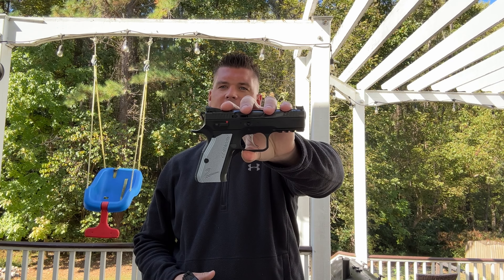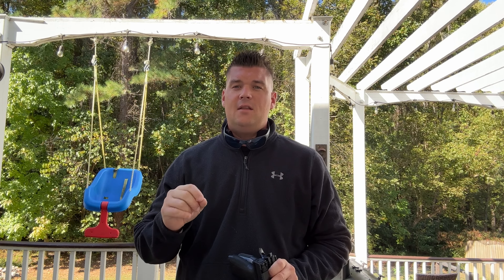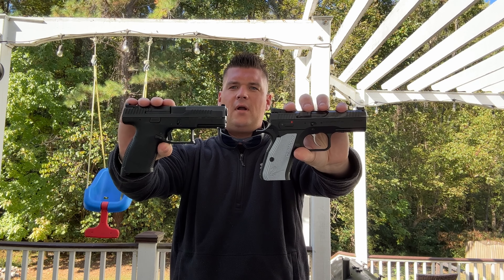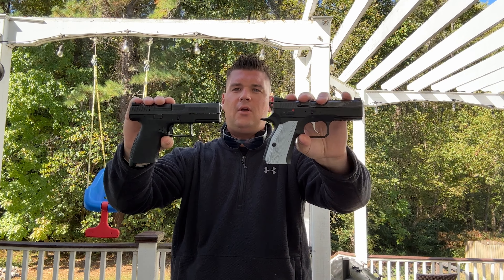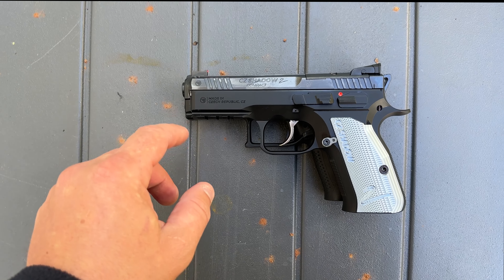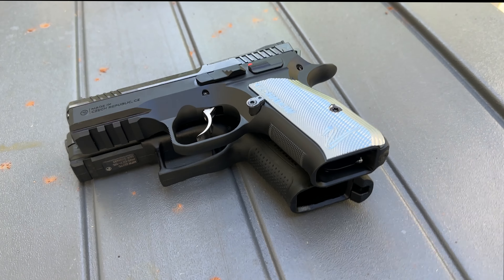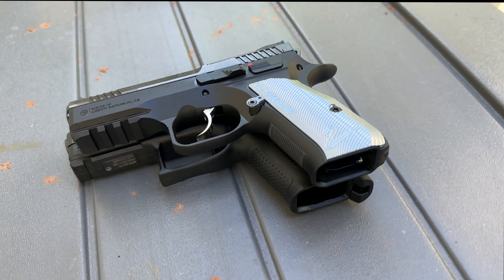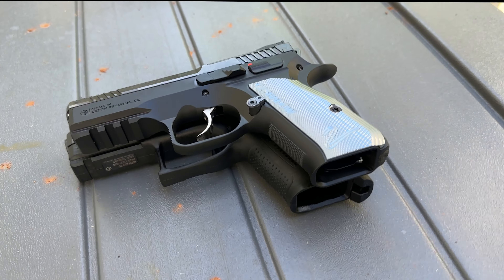CZ Shadow 2 Compact VS P10-C Size Comparison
The links below make it possible for myself to bring this content to all of you. It doesn't cost you anything but helps me out greatly. I appreciate your support.